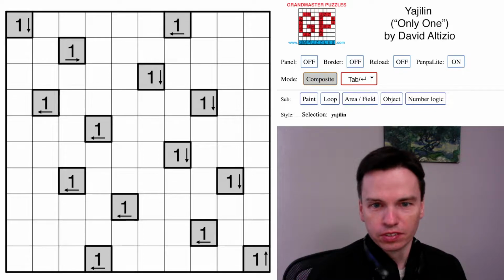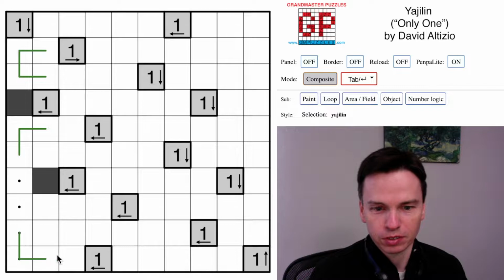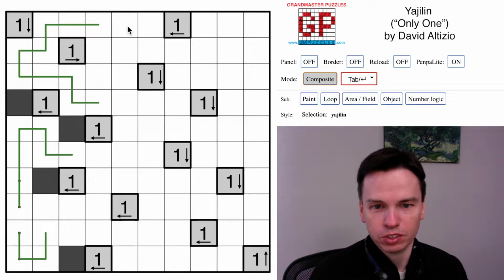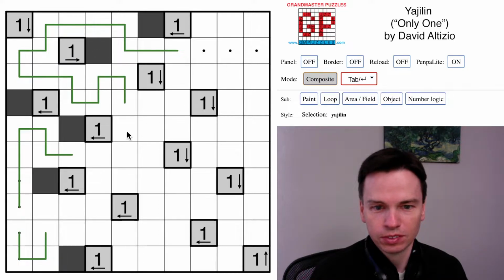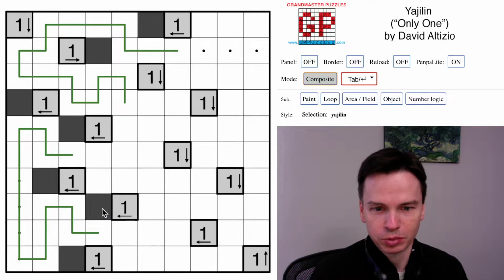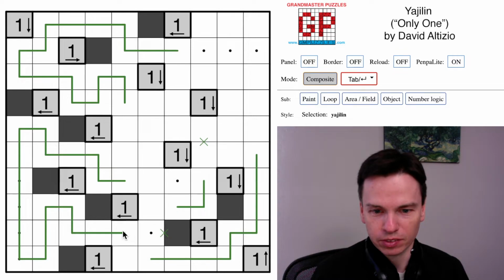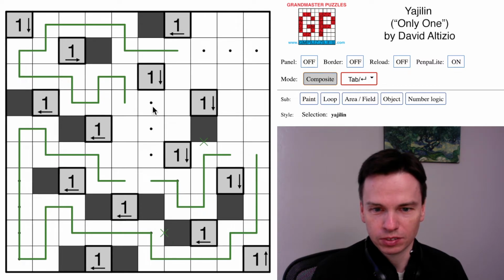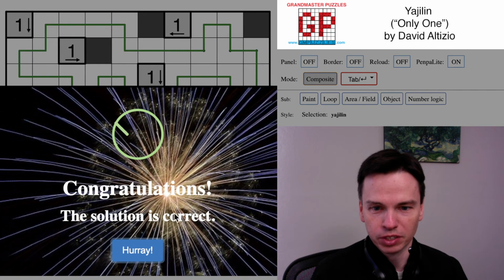GMPuzzles - 2021/11/09 - Yajilin by David Altizio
There is probably only one way to get through the tough step in this "Only One" Yajilin by David Altizio, as shown in this video.

(Apologies for slight difference in audio quality with this video. We're in the middle of doing some moving and did not have our usual set-up for this talkthrough.)